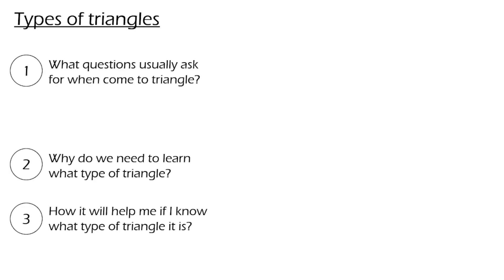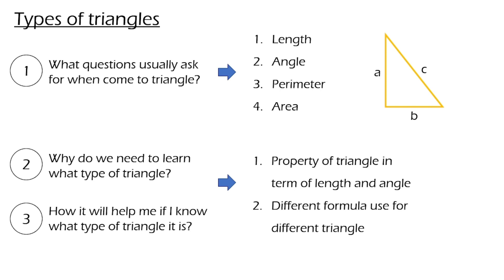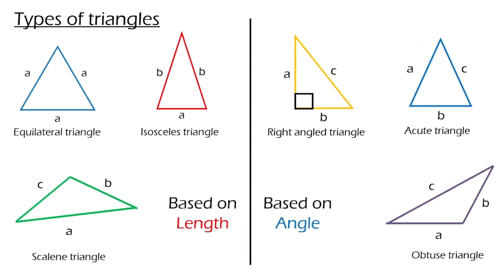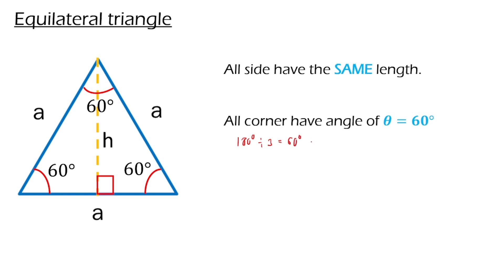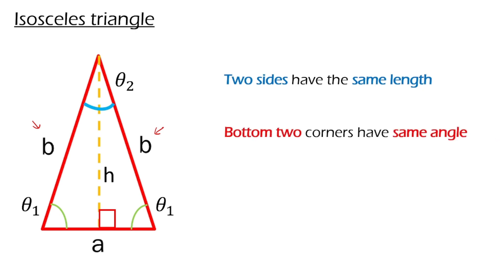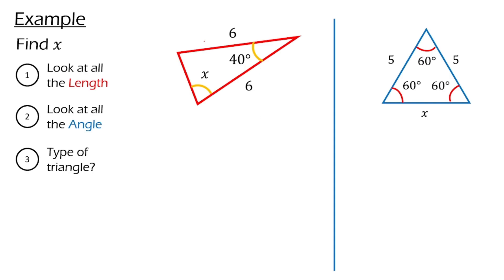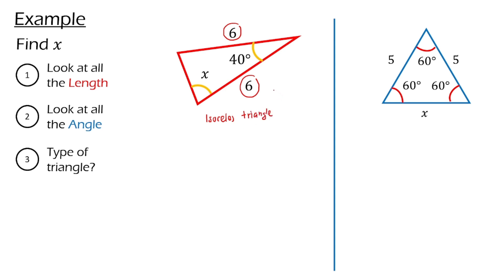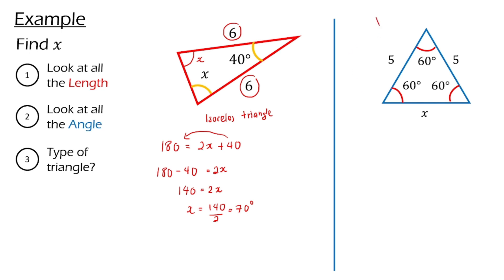Type of triangle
Introduce type of triangle.